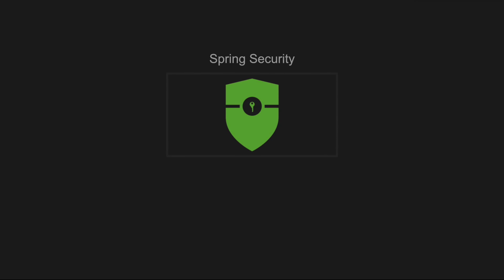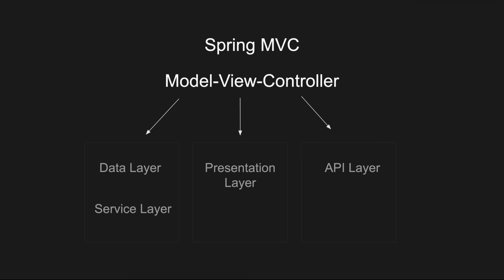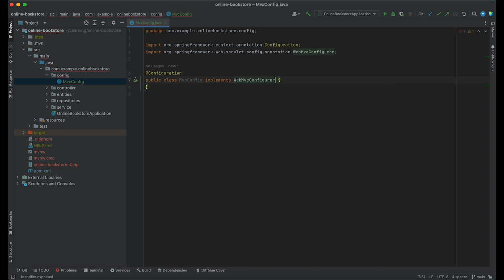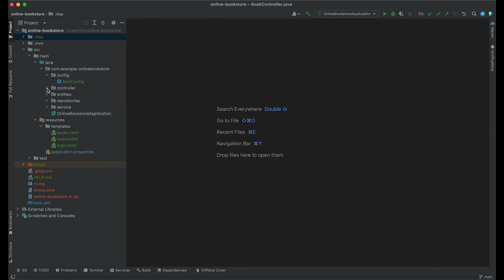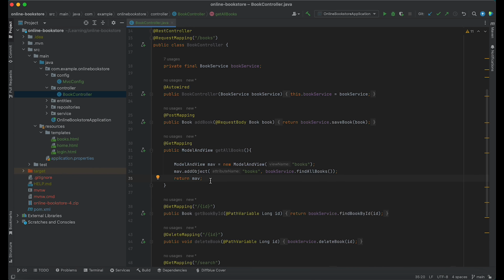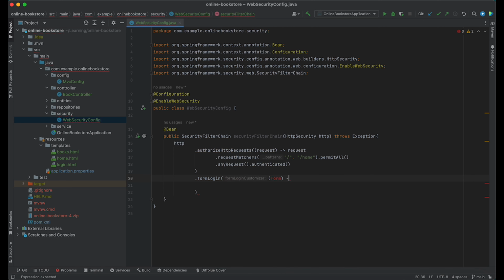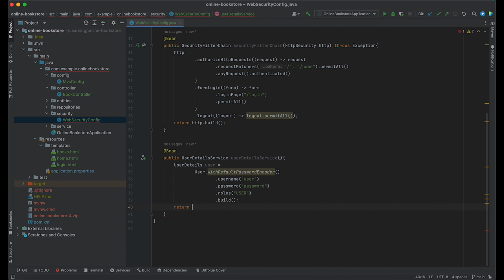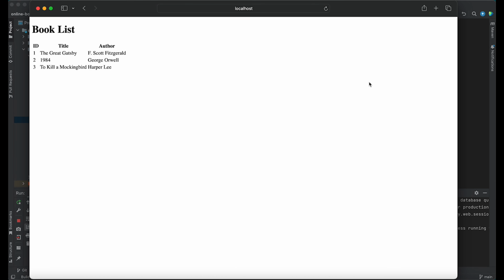Spring Security | Stateful authentication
In this video we will explore spring security. And we will see how we add a stateful authentication mechanism to our spring application using spring security and spring MVC.

Please check the chapters below to get more insight on what this video contains.

CHAPTERS
00:00 Introduction to Spring Security
01:05 #1. Explaining Spring MVC
01:47 #2. Demo on stateful authentication

🎨 *Icons by Flaticon:* Icons used in this video are provided by Flaticon.